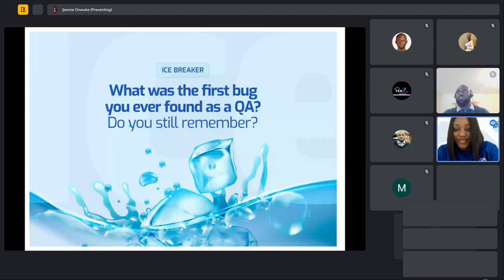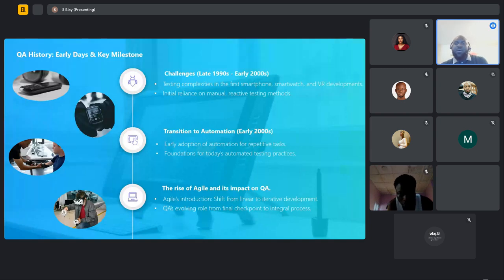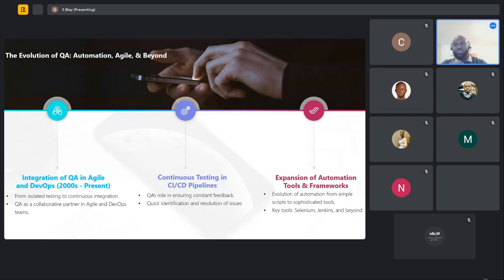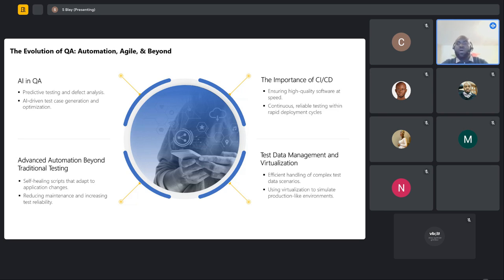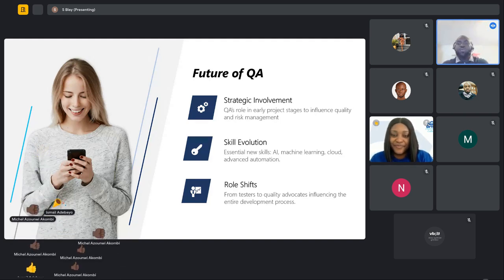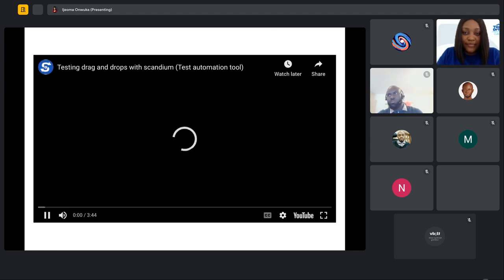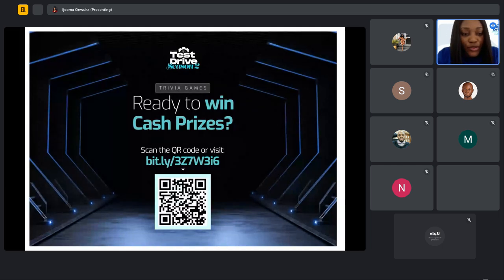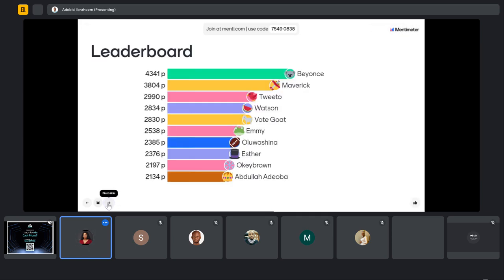Software Test Drive S02E01 - Forecasting the Future of QA: Insights from Past and Present Trends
About Scandium: Your No-Code Test Automation Tool

Scandium is an innovative no-code test automation tool designed to enhance testing for web, mobile, and API applications. Whether you're testing a website or managing complex API requests, Scandium simplifies the process, eliminating the need for coding skills. Perfect for developers, testers, and product owners, Scandium provides an intuitive platform that streamlines your testing workflow, helping you catch bugs early and ensure product quality before launch.

Join us for Software Test Drive Season 2, Episode 1, where we explore Forecasting the Future of QA with insights from the past and present trends. In this episode, our special guest Samuel Blay, an industry expert, will share his insights on how the QA landscape is evolving and what trends will shape the future of software quality assurance. We’ll discuss the impact of automation, the integration of AI in testing, and how QA professionals can adapt to changing technologies.

Prepare to gain valuable knowledge about the evolving role of QA in the software development lifecycle and learn practical tips for staying ahead in your career.

What is Software Test Drive?

Software Test Drive is a monthly webinar hosted by Scandium, providing a platform for in-depth discussions on Software Testing and beyond. Covering topics such as Regression Testing, Functional Testing, Test Automation, and career growth, this webinar is a must-attend for software testers, QA engineers, and developers looking to advance their skills and knowledge in the field of quality assurance.